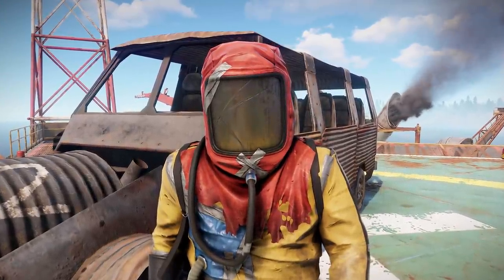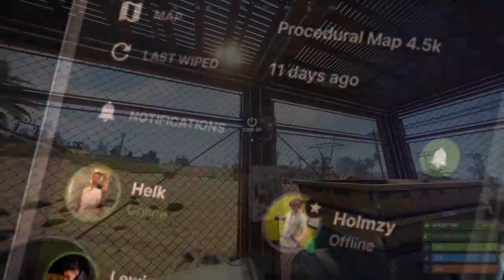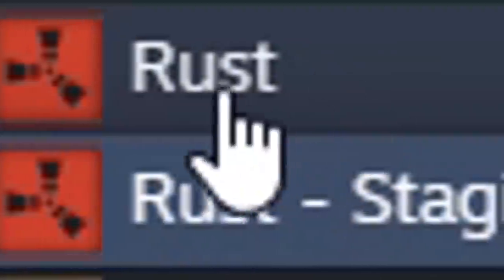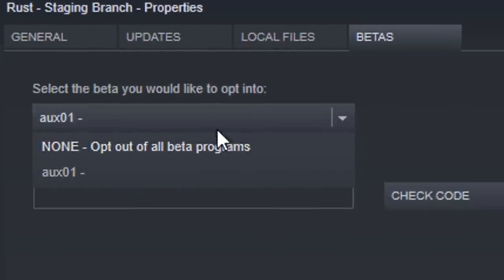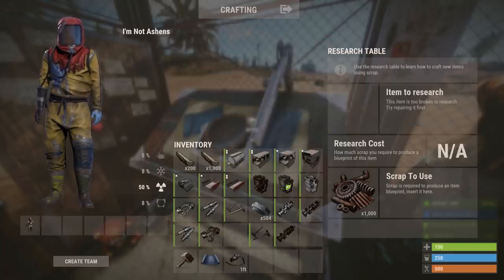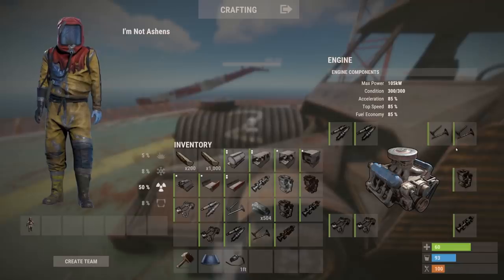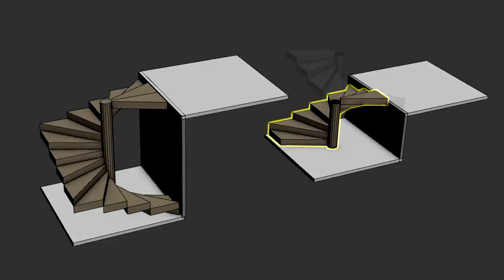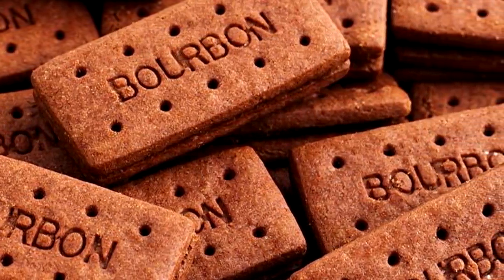Companion App News! | Rust update 22nd May 2020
New images of the Rust companion app and news of when it's coming in this week's episode.

Official vehicle test servers:
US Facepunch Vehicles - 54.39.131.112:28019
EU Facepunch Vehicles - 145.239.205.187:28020